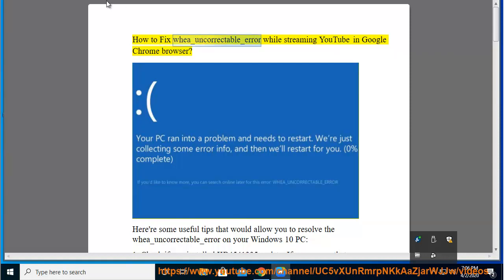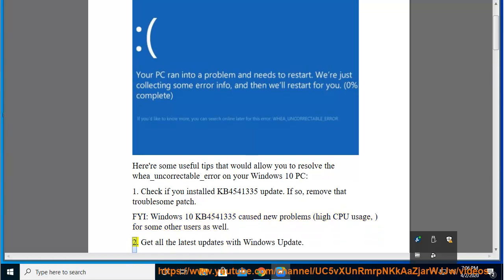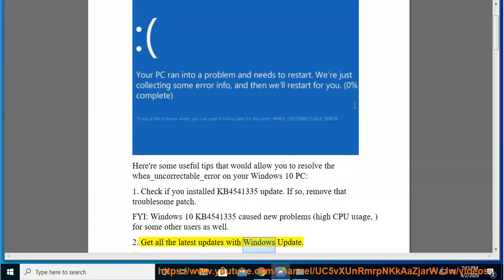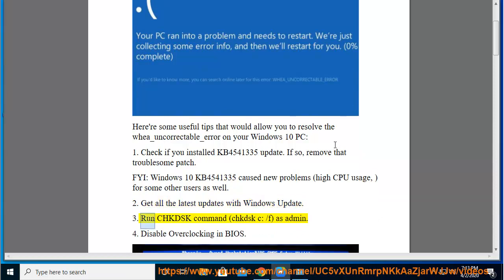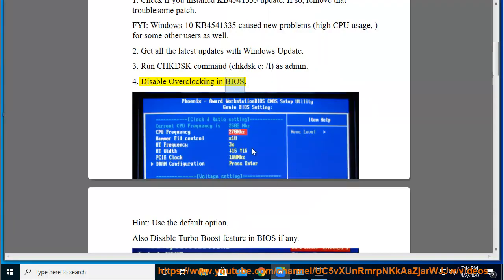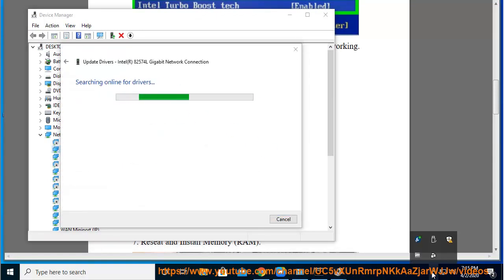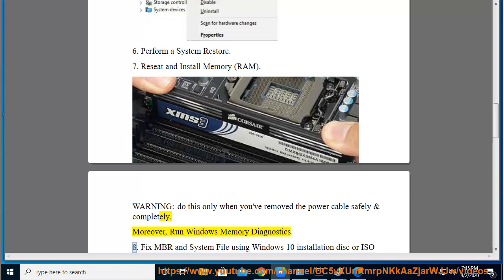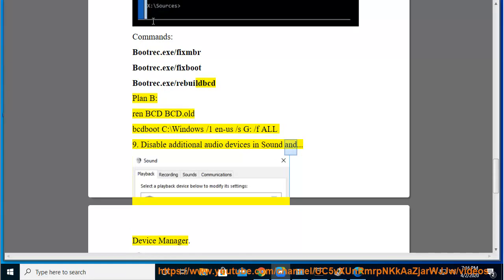Fix whea_uncorrectable_error while streaming YouTube in Google Chrome browser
Here's how to Fix whea_uncorrectable_error while streaming YouTube in Google Chrome browser. Learn more?

Fix Error Code CE-34878-0 on PlayStation 4
Fix Red Dead Redemption 2 Error 0x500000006 on Xbox
Fix Bad request error on Firefox Private Network extension